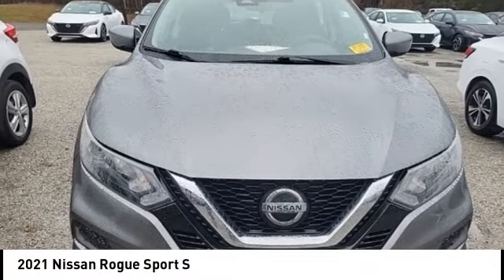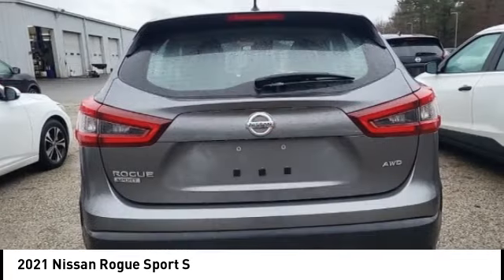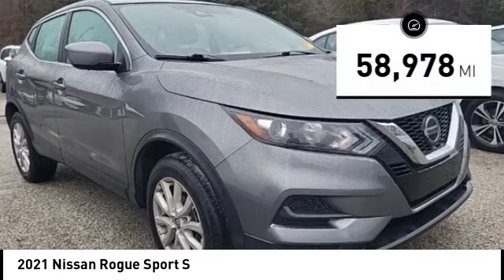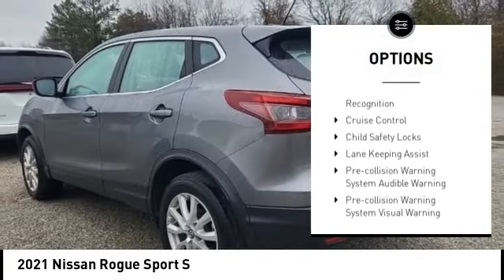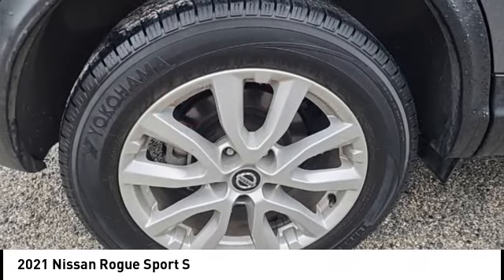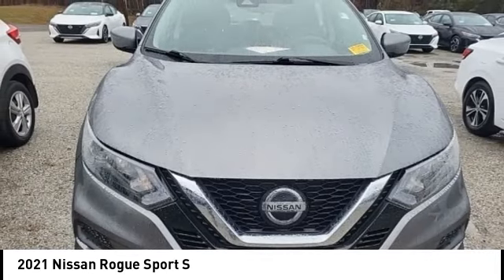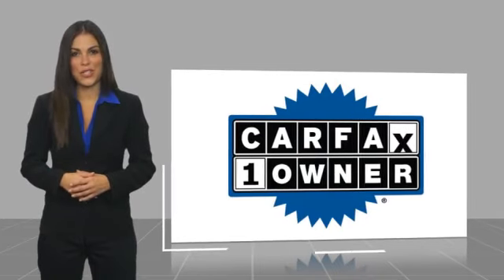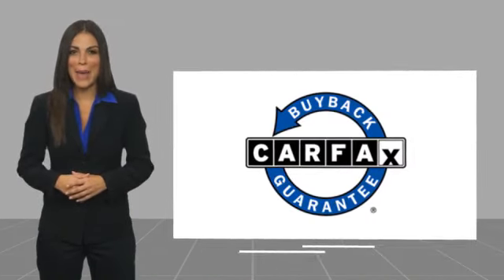2021 Nissan Rogue Sport P5666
2021 Nissan Rogue Sport S

$1 600 below J.D. Power Retail!  EPA 30 MPG Hwy/24 MPG City! Clean. Apple CarPlay  Smart Device Integration  Lane Keeping Assist  Brake Actuated Limited Slip Differential  Blind Spot Monitor  CD Player  iPod/MP3 Input  Satellite Radio br /br /EXCELLENT SAFETY FOR YOUR FAMILYbr /Blind Spot Monitor  Lane Keeping Assist  Child Safety Locks  Electronic Stability Control  Brake Assist  4-Wheel ABS  4-Wheel Disc Brakes  Tire Pressure Monitoring System Safety equipment includes Blind Spot Monitor Nissan S with Gun Metallic exterior and Charcoal interior features a 4 Cylinder Engine with 141 HP at 6000 RPM*. br /br /EXCELLENT VALUEbr /This Rogue Sport is priced $1 600 below J.D. Power Retail. br /br /VEHICLE FEATURESbr /Rear Spoiler  MP3 Player  Remote Trunk Release  Keyless Entry Maintenance up to Date br /br /PURCHASE WITH CONFIDENCEbr /CARFAX 1-Owner br /br /EXPERTS CONCLUDEbr /Great Gas Mileage: 30 MPG Hwy. br /br /MORE ABOUT USbr /BUY WITH CONFIDENCE! Did you know almost every vehicle we sell has a LIFETIME POWERTRAIN WARRANTY? A few performance vehicles like the Nissan Z and some European luxury vehicles are excluded. . br /br /While every effort is made to ensure the accuracy of this information we are not responsible for any errors on this page. Our prices exclude sales tax  registration fees  $789 admin fee. Our price on Nissan Certified vehicles may include rebates for financing with NMAC. Our new Nissan prices include Nissan rebates and NMAC cash back only  which may not be able to be combined with Special APR offers. Rebates are based on the zip code of your residence and may vary by location.